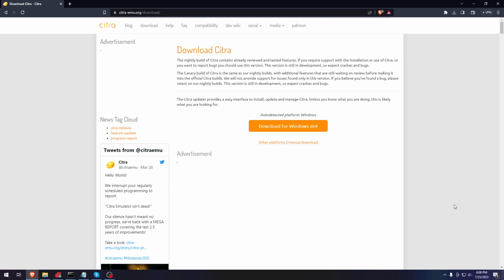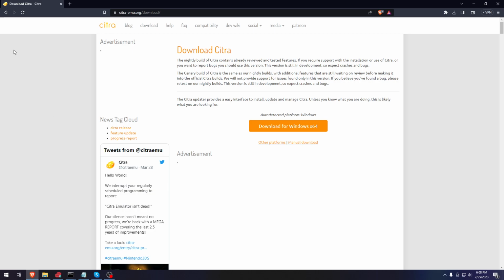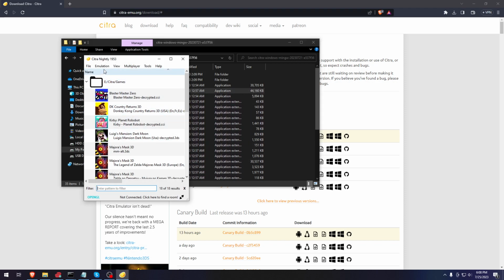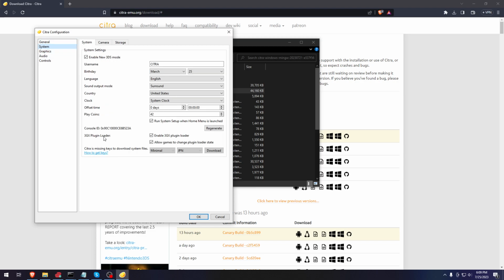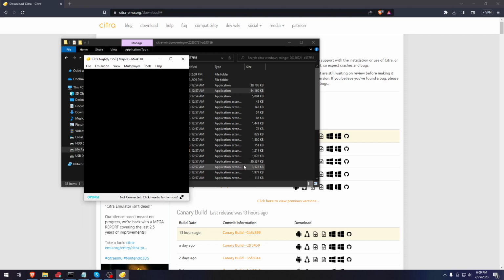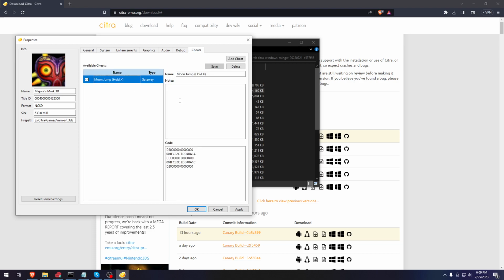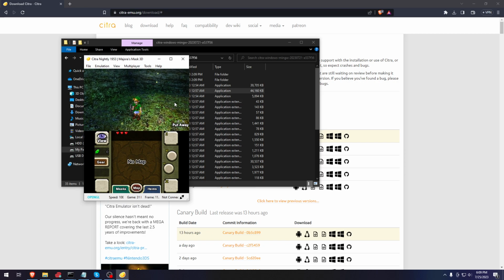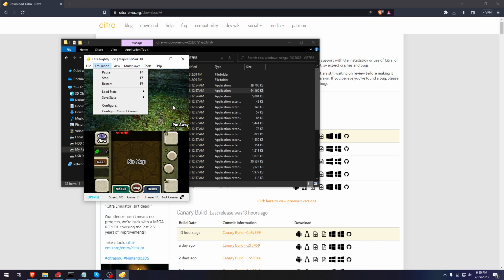How To Use Cheats With Citra's New Updated Cheat Engine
The Action Replay plugin built by, nanquitas has been merged with Citra's Cheat engine. Here is where to find the cheats tab and here is how to enable the use of cheats.

The discord server I mentioned at the end of the video.